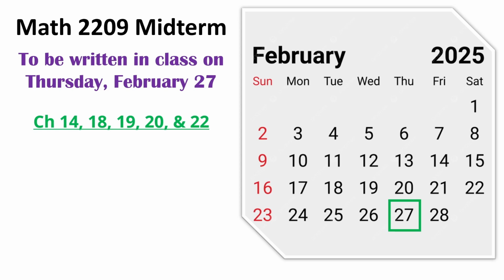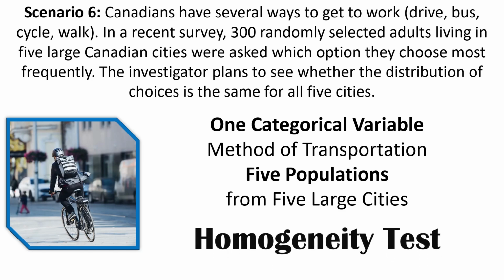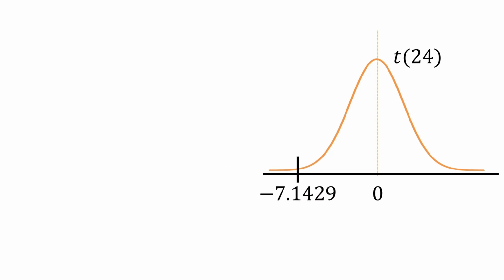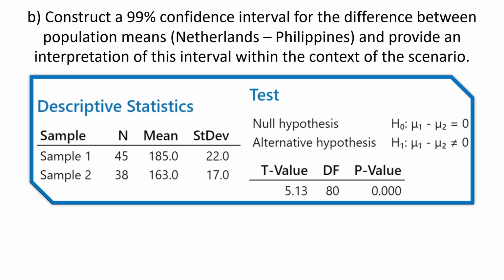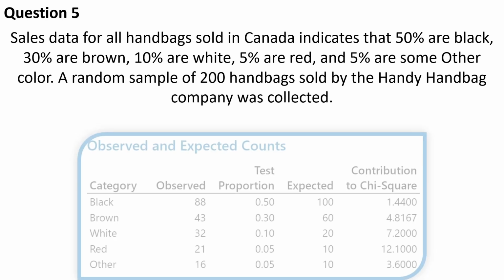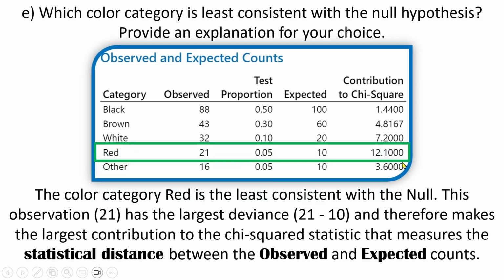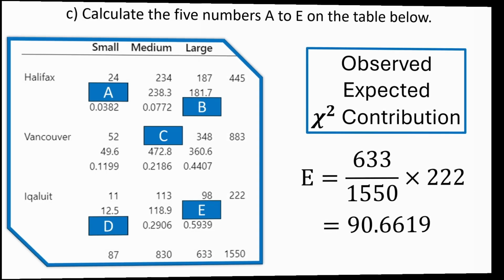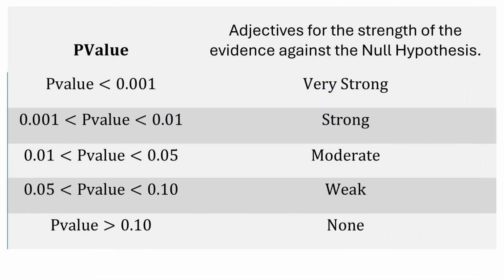Midterm Review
Hello everyone! This video provides solutions to the Midterm Review material posted in Moodle.  The Midterm will be written in class on Thursday, February 27th. You must bring a calculator (no cell phones) and you may also bring one legal-sized page (both sides) with notes & formulas.

Midterm Date, Time, and Topics 0:10
Q1 1:00
Q2 6:35
Q3 13:25
Q4 16:55
Q5 24:25
Q6 32:10
Q7 38:16